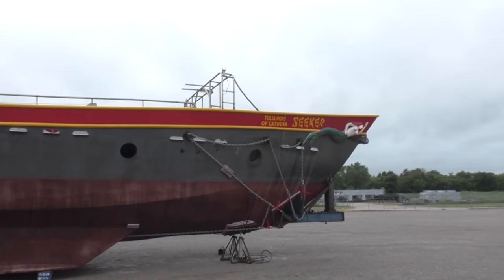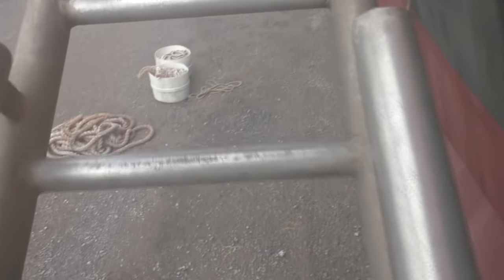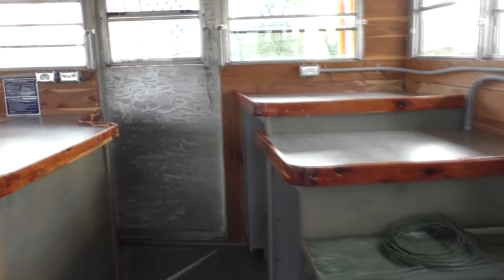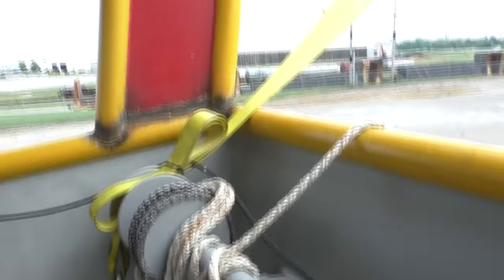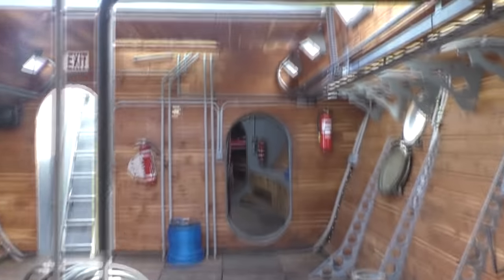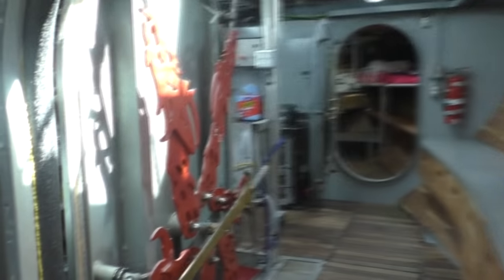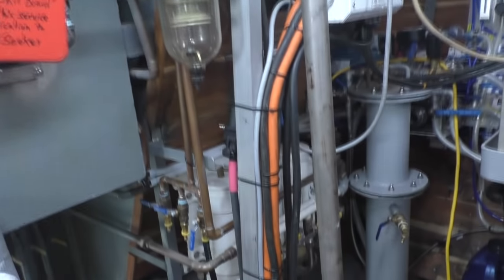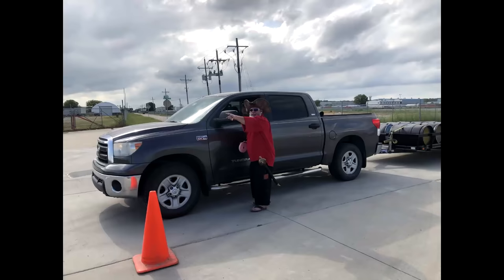Boat Tour and Party Photos from Tulsa Port of Catoosa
What a wonderful evening at the VIP Launch Party hosted by the SeaChestFoundation.org.  Many thanks to Betsy and all of the work she did as well as lot of volunteers.